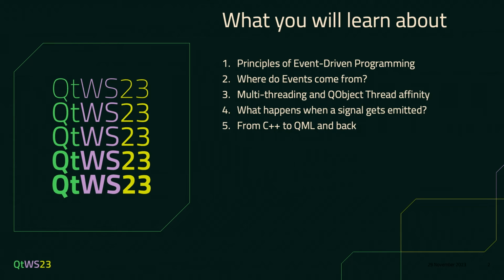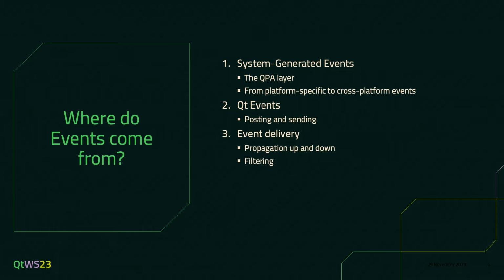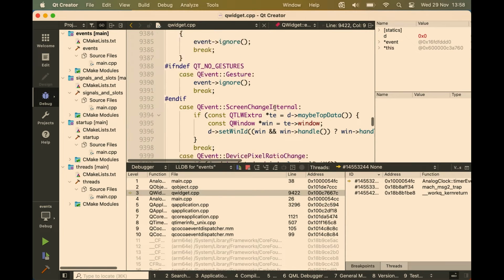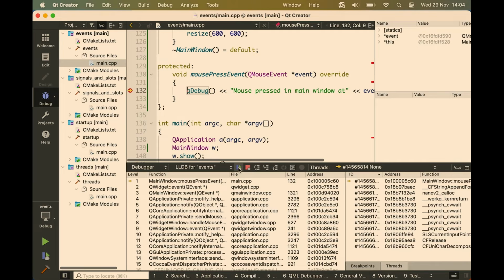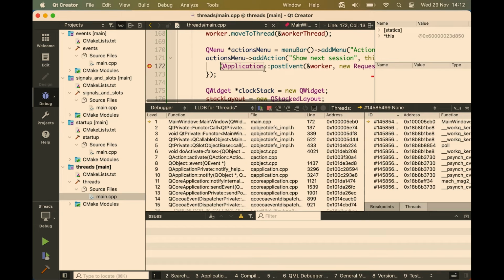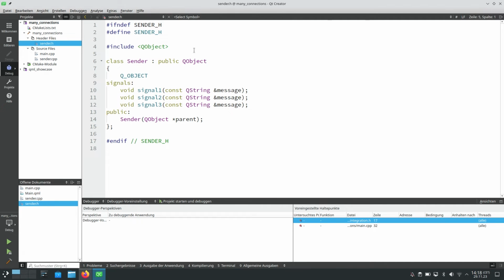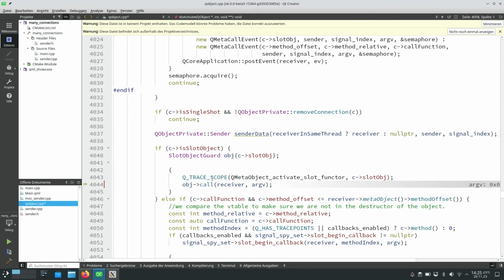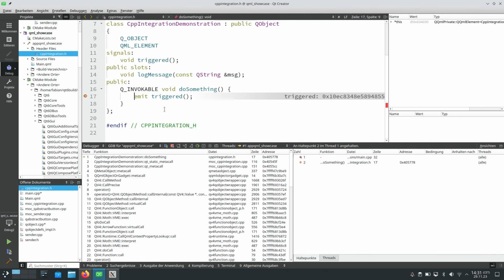Understanding the Qt Stack Trace with Volker Hilsheimer & Fabian Kosmale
Abstract:
Writing code means debugging code, and that means setting breakpoints and looking at stack traces. When using any framework, much of the stack trace involves code from that framework. In this talk, we will go through some of the Qt internals that are exposed through the stack trace, and try to understand what's going on before the execution hits our application code.

About the speakers: Volker Hilsheimer has been working with Qt since the late 1990s, and is today the Chief Maintainer of the Qt project.
Fabian Kosmale has been working for the Qt Company since 2019. He's the manager of the QML team, as well as the maintainer of moc. From time to time, he still manages to submit patches to KDE.